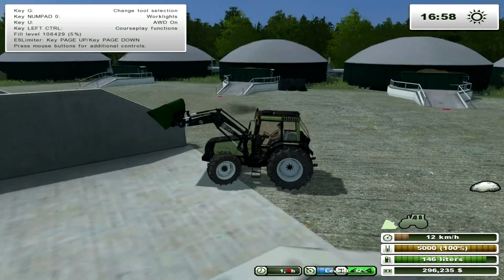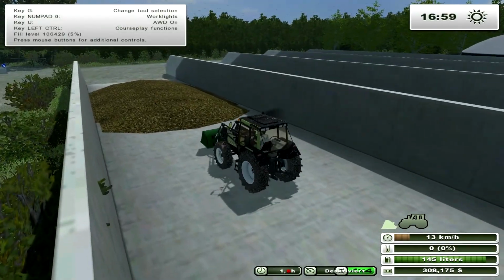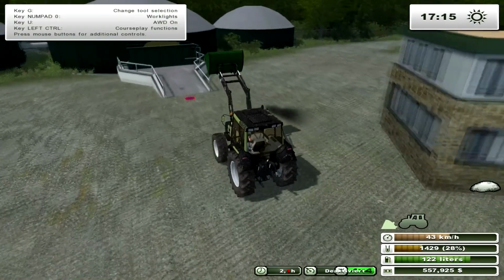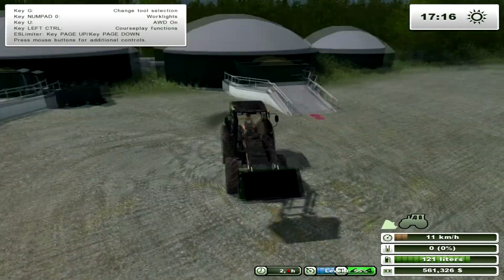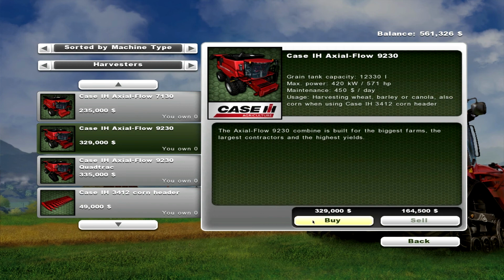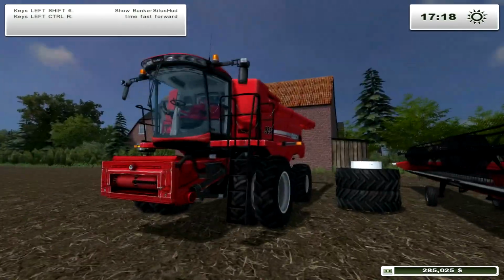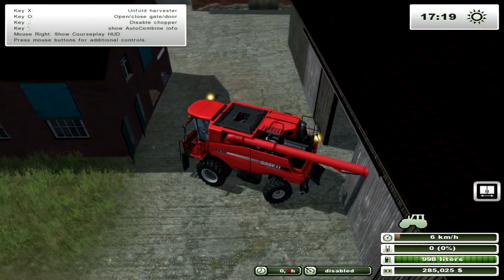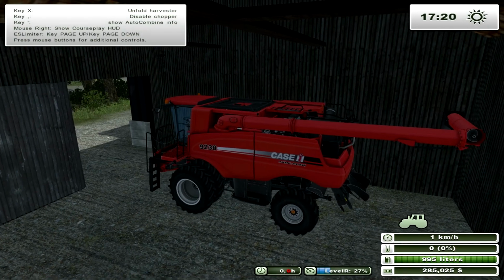Let's play Farming simulator 2013 - Season 3 Episode 16